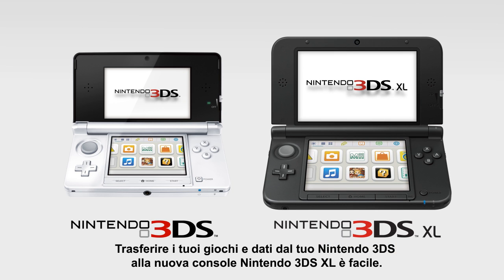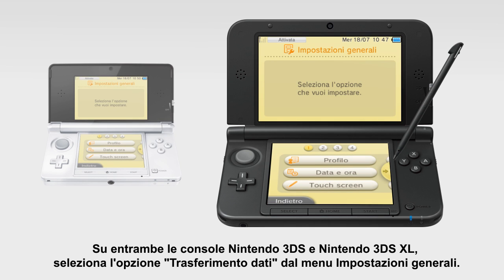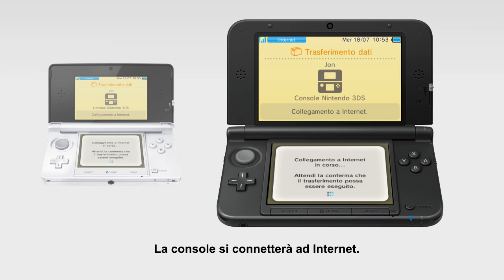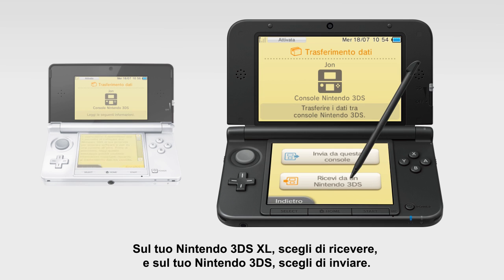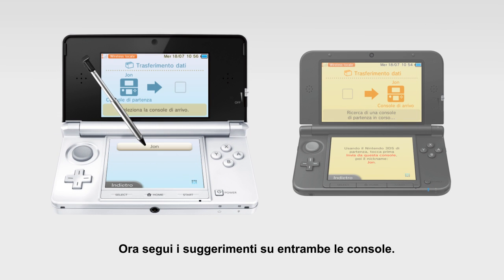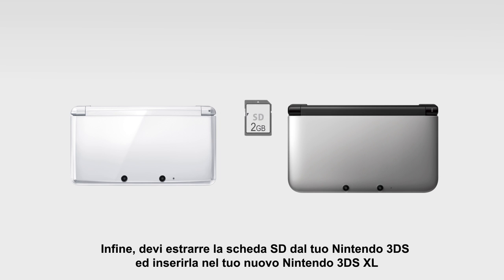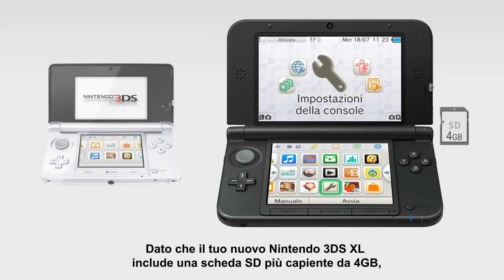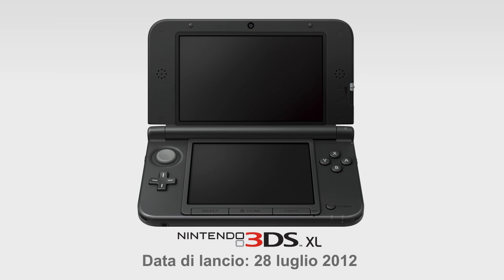Tutorial per il trasferimento dati da Nintendo 3DS a Nintendo 3DS XL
Per ulteriori informazioni sul trasferimento dati tra Nintendo 3DS e Nintendo 3DS XL visita